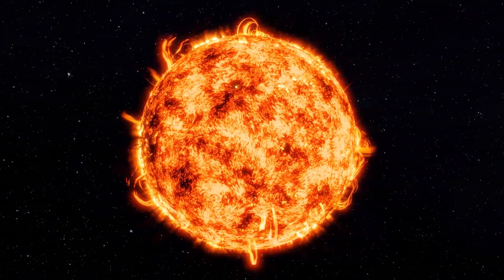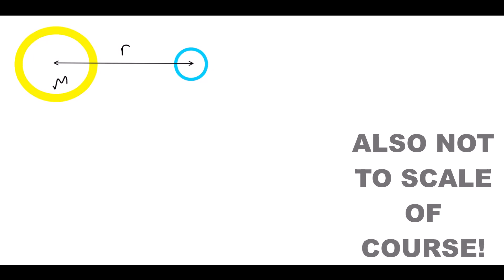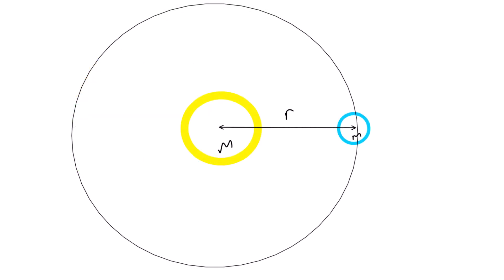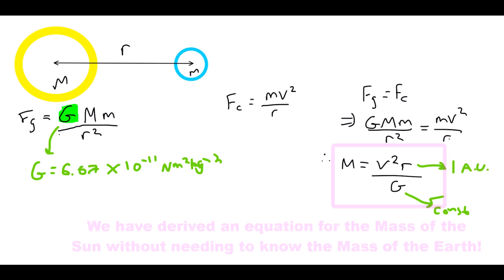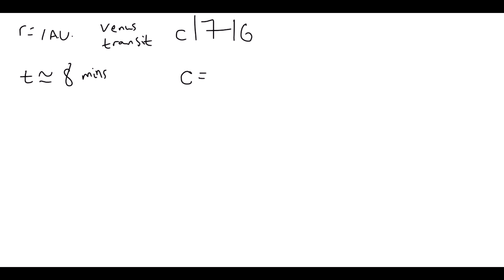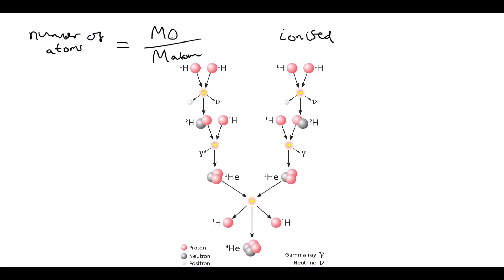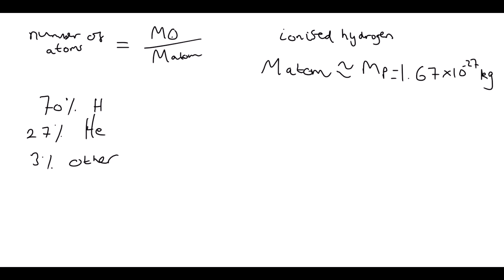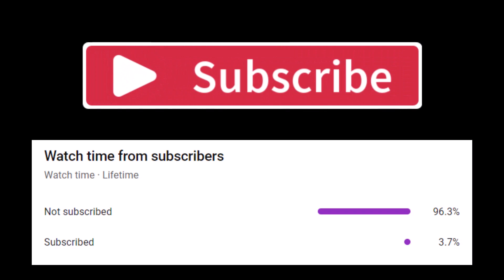How Many Atoms Are in The Sun?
Here I show how relatively simple physics can be used to derive the number of atoms within the sun. I will explain the necessary experiments and results acquired over centuries of science and compile them in a theoretical analysis involving classical physics and gravitation to determine the mass of the sun. From here I examine the type of matter and elements which make up the sun to ultimately calculate to good accuracy the number of particles in the sun.

We rely on the results of experiments such as using torsion pendulums to derive the value of the Gravitational Constant (big G), using a Transit of Venus to derive the value of the Astronomical Unit (A.U.), using a potential difference to accelerate protons to calculate the proton (or ionised hydrogen) mass (m_p) and also experiments which calculate the constant speed of light in a vacuum (c).

This video applies topics such as Newtonian Gravity, Orbits, Gravitational Force, Centripetal Force, Circular Motion, Physical Constants, Earth's Orbital Velocity, the Astronomical Unit, Transit of Venus, Plasma, Nuclear Fusion, Sun's Composition in classical physics to show how anyone can use results from experiments in their own theoretical investigations.

0:00 – Introduction
0:29 - Analysing the Sun and its Gravity
1:09 - Newton and the Universal Gravitational Constant
2:29 - Earth's Orbital Motion and Centripetal Force
3:06 - Deriving The Sun's Mass and the Astronomical Unit!
5:39 - What Makes Up the Sun?
7:27 - Final Solution for Number of Particles in the Sun!